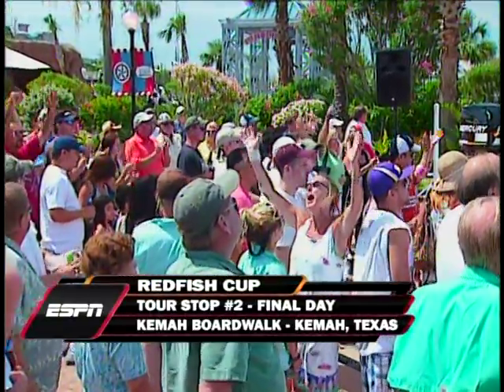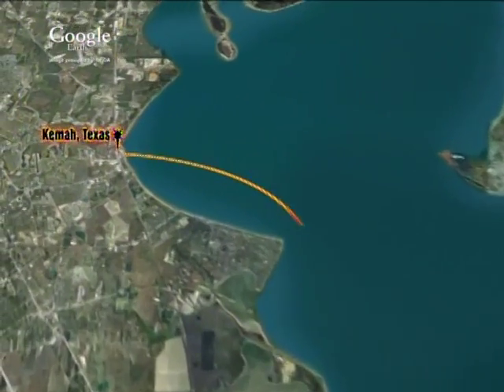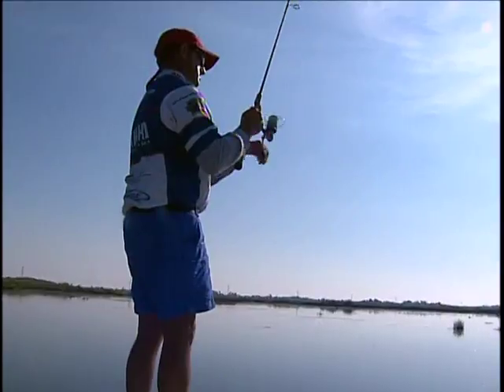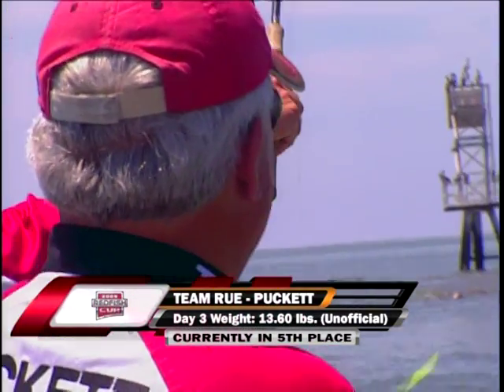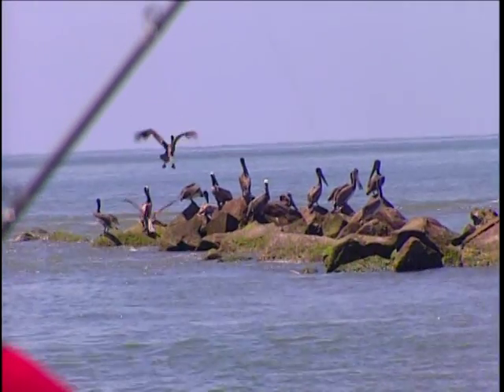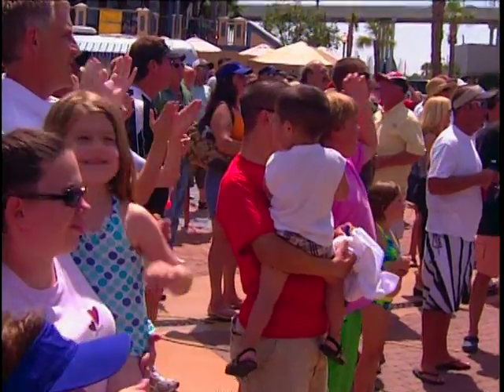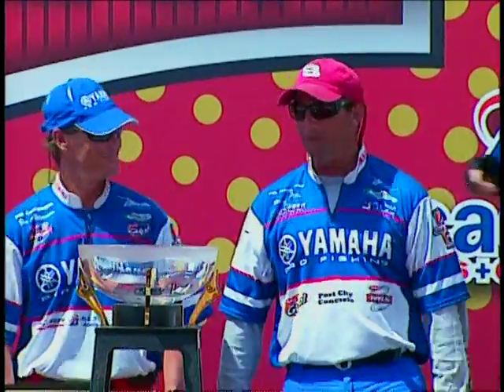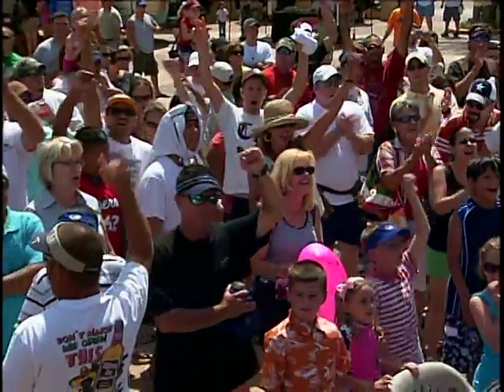ESPN Redfish Cup Kemah TX 2009 part 4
Alderman and Pitts Dominate!